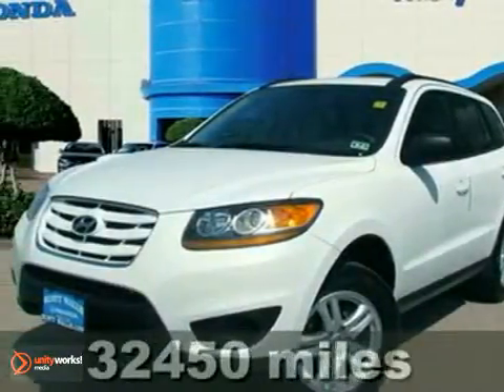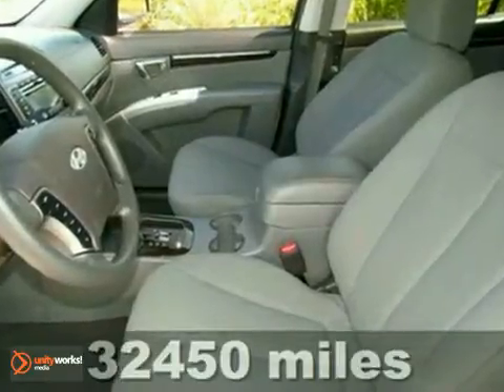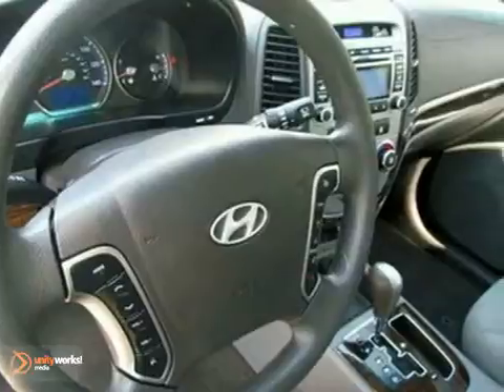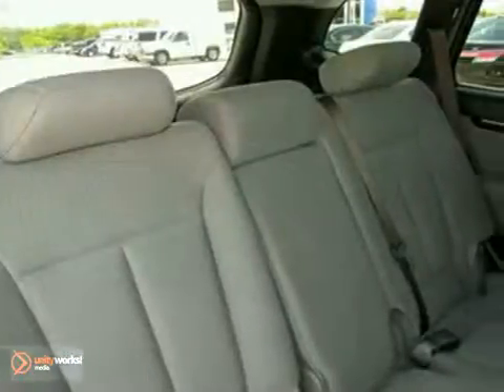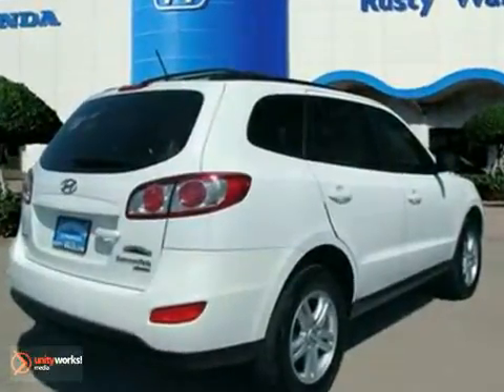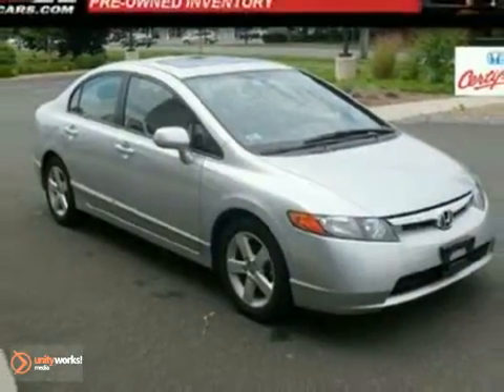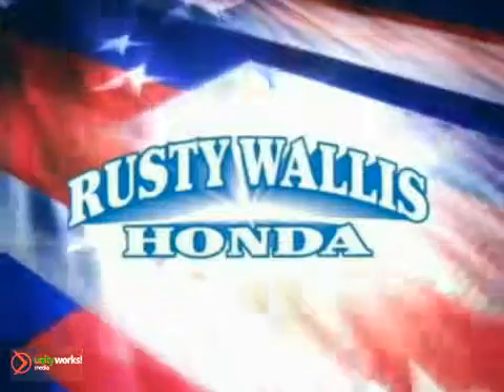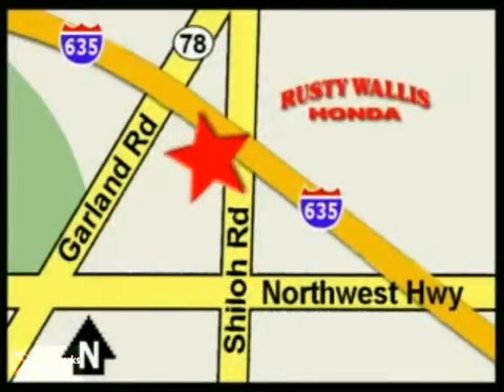2010 Hyundai Santa Fe H2254 in Dallas TX Fort Worth, TX - SOLD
SOLD - If you are looking for real value on a great used car, Rusty Wallis Honda invites you to come in and test drive this 2010 Hyundai Santa Fe, stock# H2254. We are conveniently located near Dallas TX Fort Worth, TX and known for our great selection, reliability and quality. Come take a look at this 2010 Hyundai Santa Fe today.

12277 Shiloh Road
Dallas TX Fort Worth TX, video